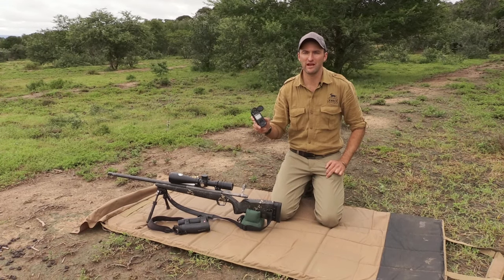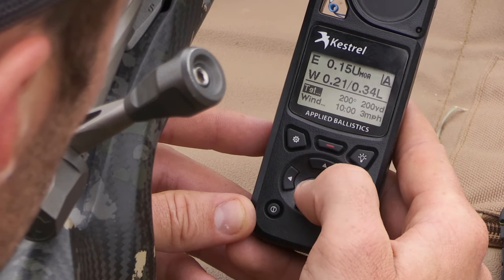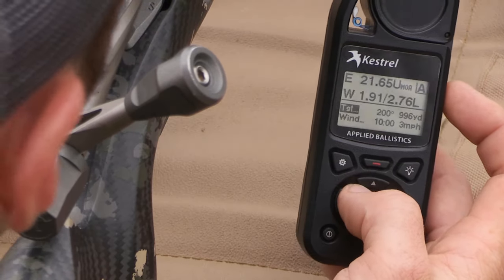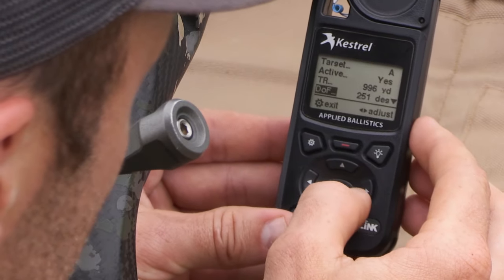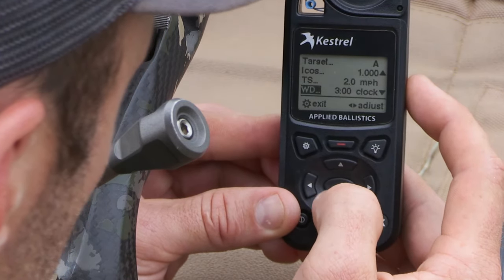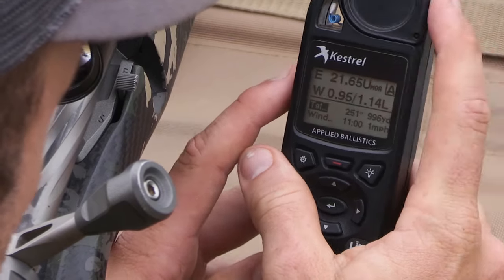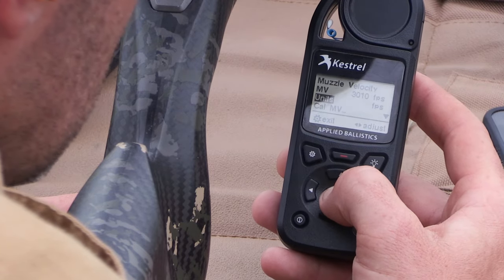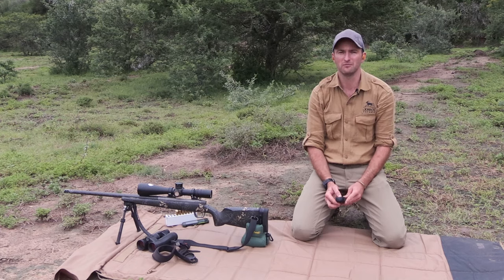The Kestrel | PH Gear | John X Safaris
You've seen some of the shots and many of you have experienced those remarkable results first hand. While modern range finders have come a long way with ranging a given, the true test and challenge of a long shot comes with reading the weather. Even the smallest changes in climate can alter results, ranging from the time of day to a change in wind speed or direction.

The Kestrel 5700 elite is one of the very first pieces of equipment we pack when headed out on a long-range safari. It takes the guesswork out of your long-range shooting while keeping you right on point with your target.